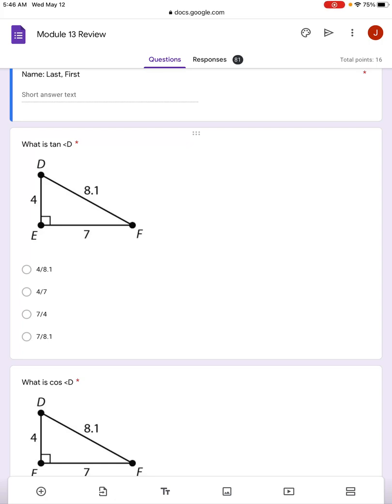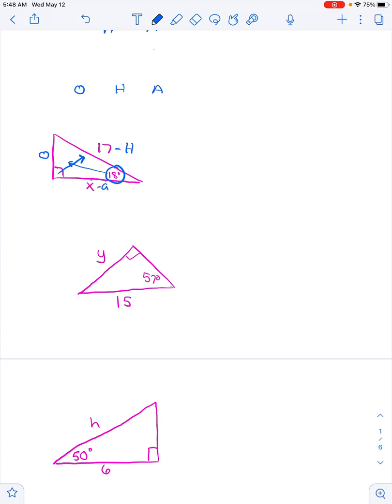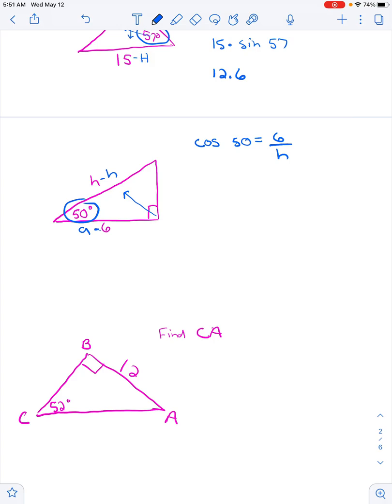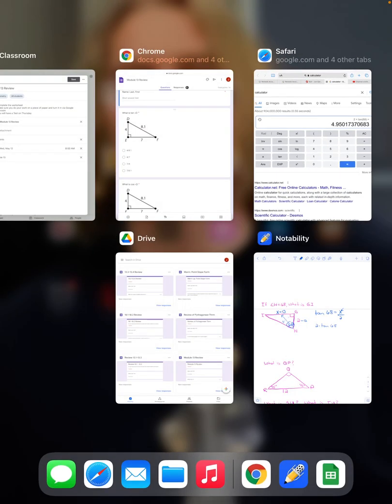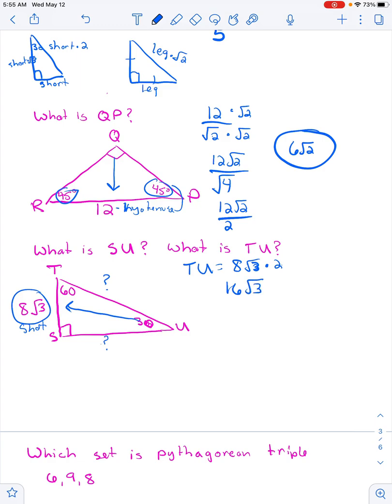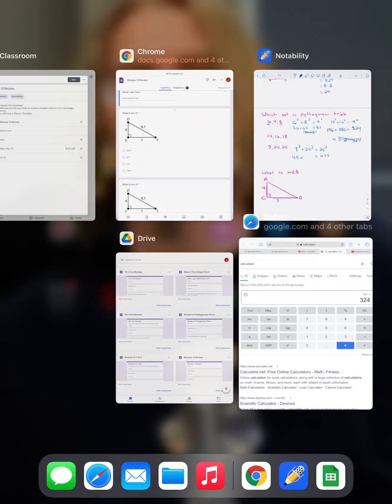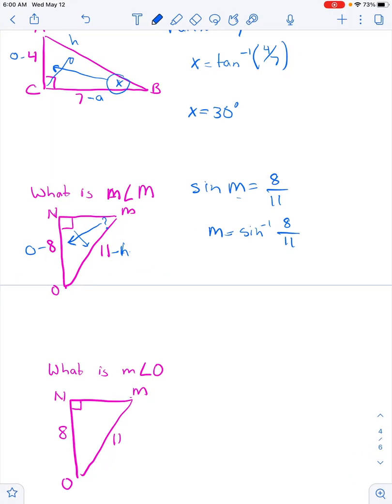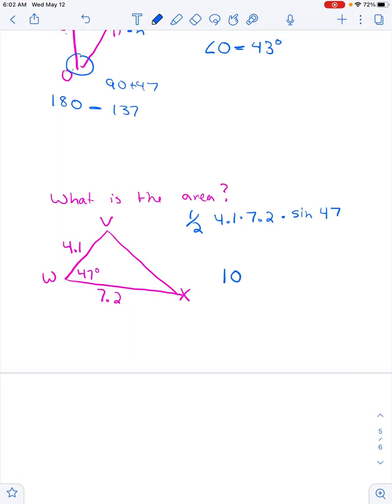Module 13 Review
Geometry Mr Gettman